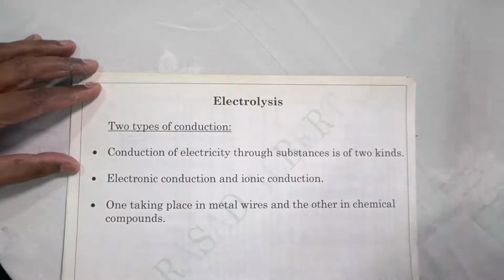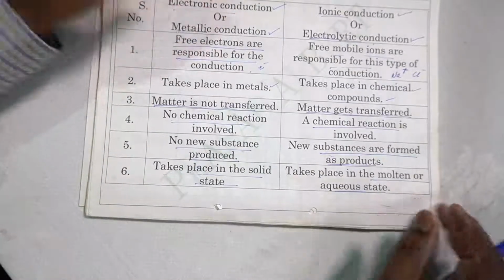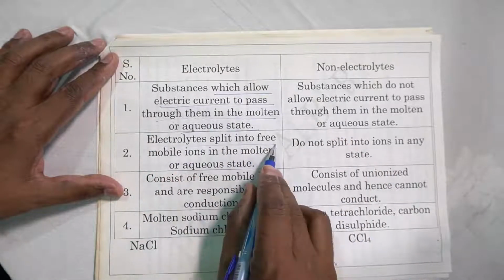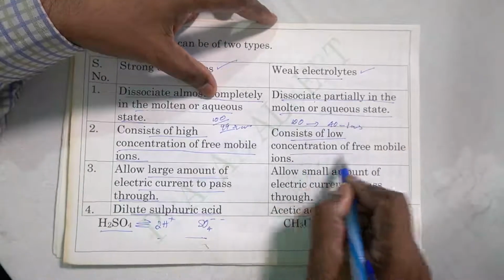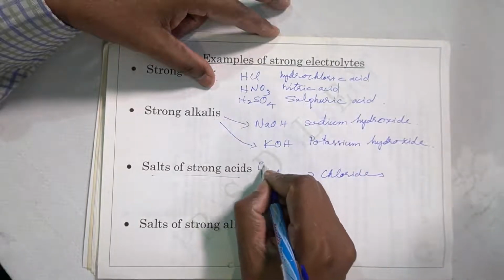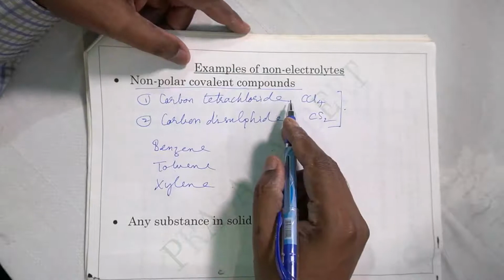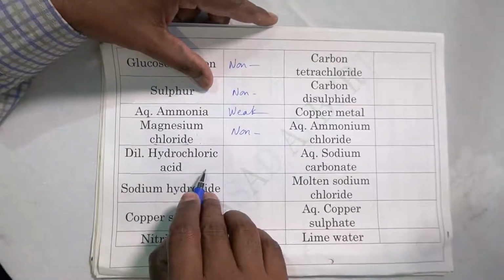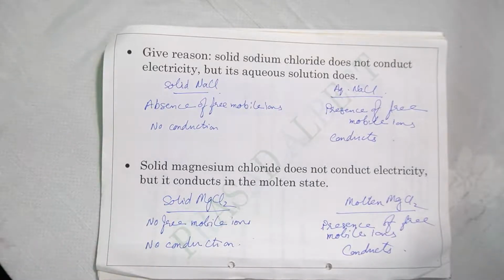Chemistry Class 10 | Electrolysis | Electrolytes and non-electrolytes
Electrolysis_Electrolytes_and_non-electrolytes#Chemistry_Class_10